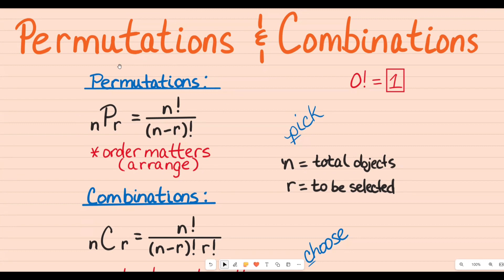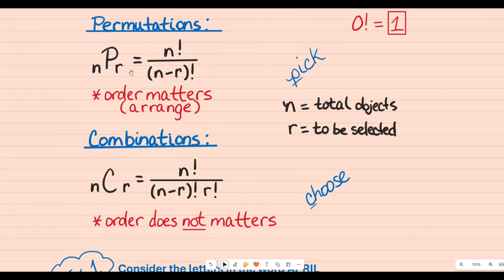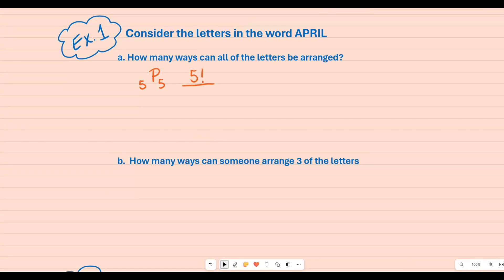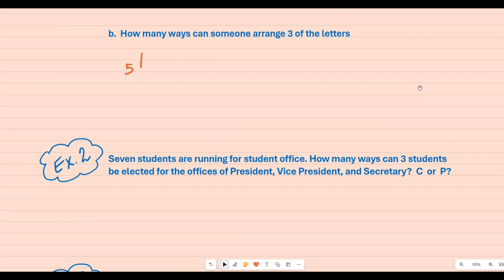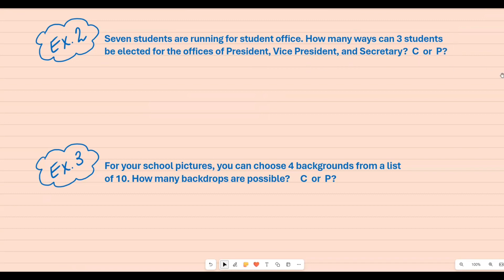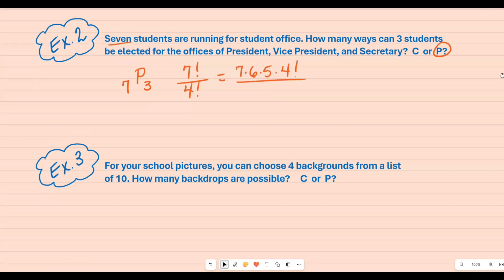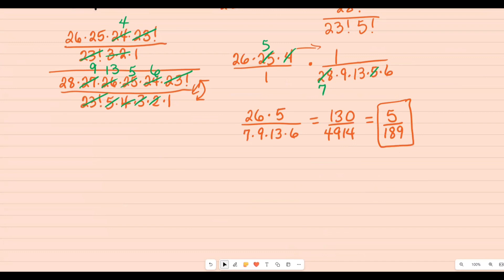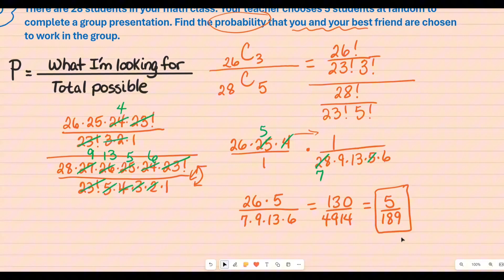Permutations & Combinations (Probability with Permutations and Combinations)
This video will discuss permutations, combinations, and probability with permutations and combinations. In addition, students will learn how to use Desmos to enter data. Edited by my 13-year-old son.